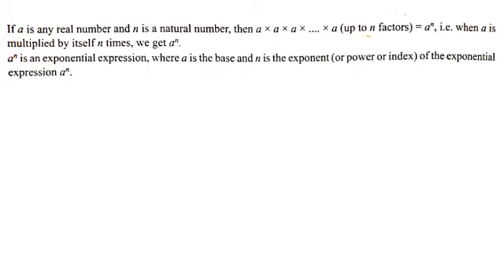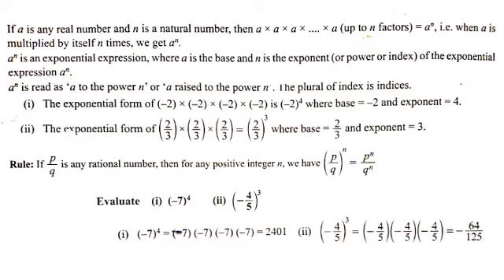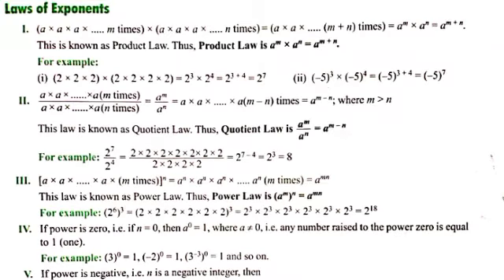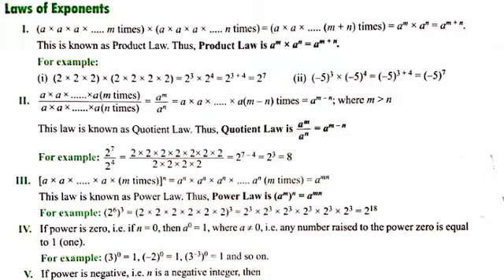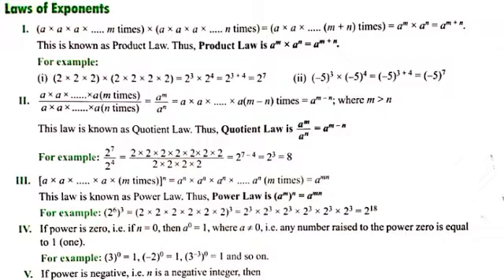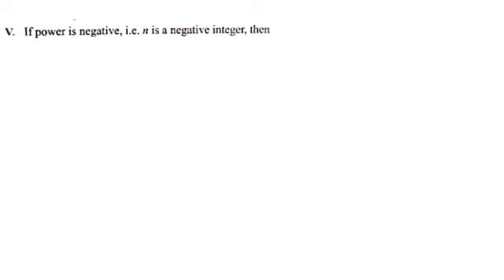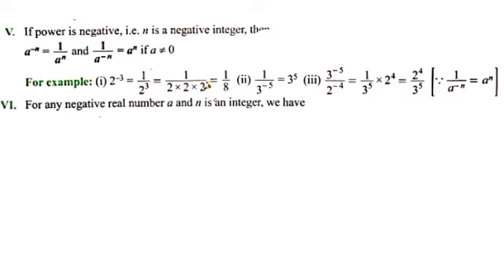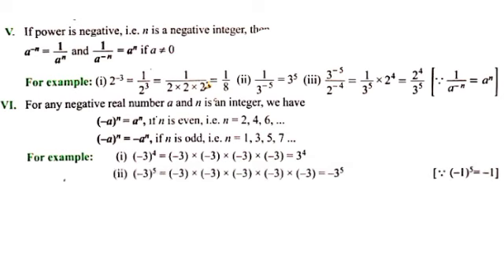Exponents Part 1